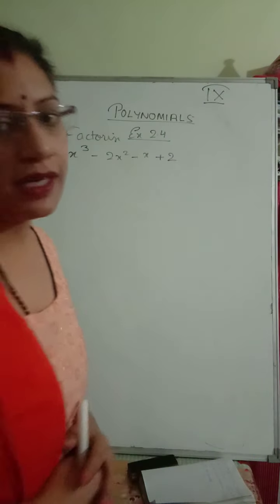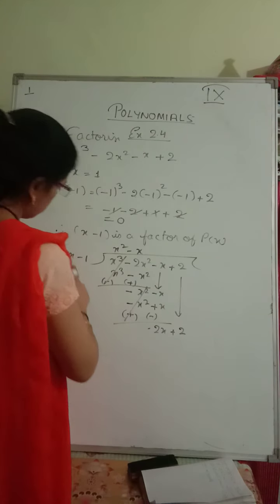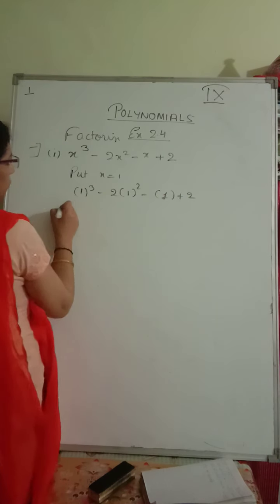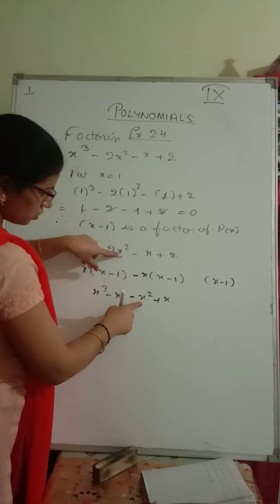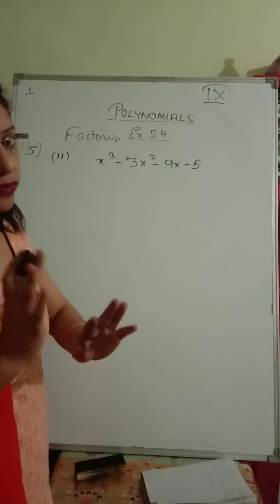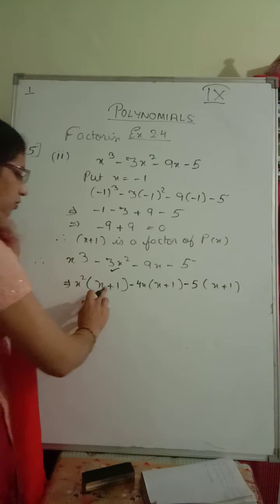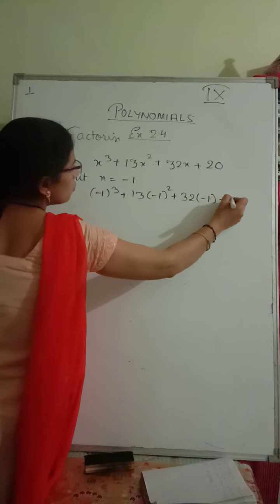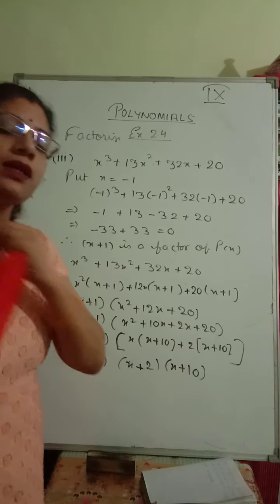Grade 9th Ex 2.4 question no. 5